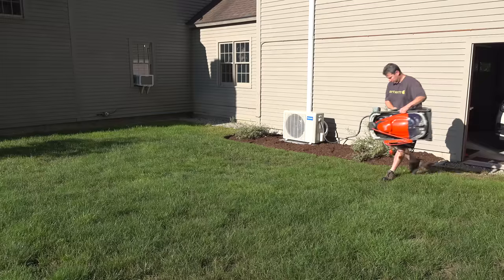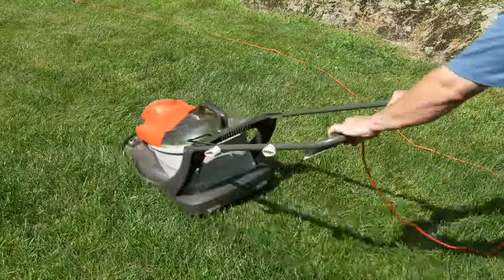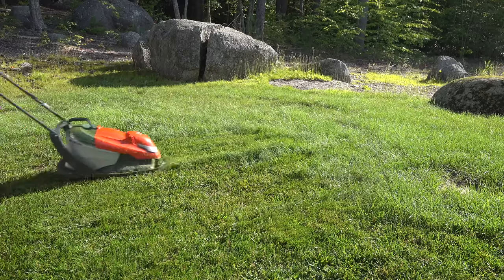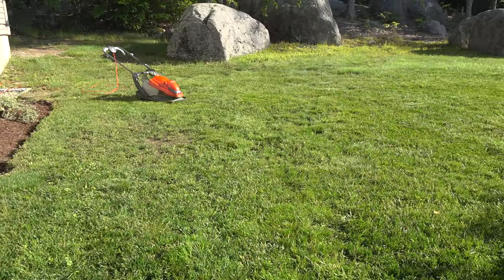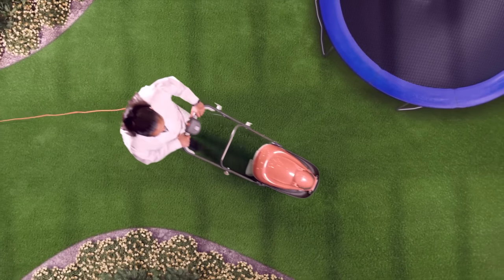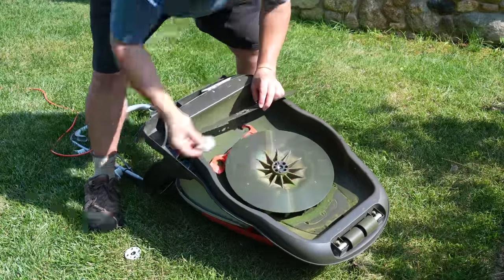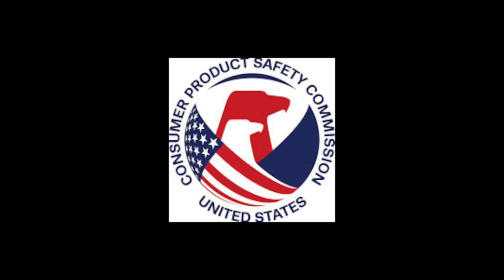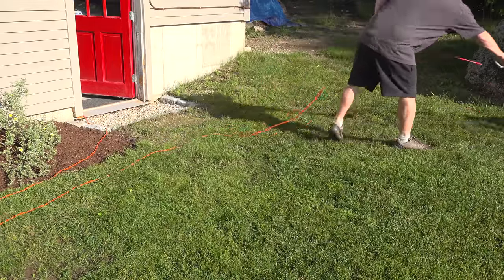Best Selling Lawn Mower Just Became ILLEGAL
These best selling Flymo lawn mowers are now illegal for sale in the United States but why? And what makes these amazing machines so unusual. With the help of an overseas subscriber I was able to try one of these first hand & share it with you.

Power adapter that let me us the mower in the US